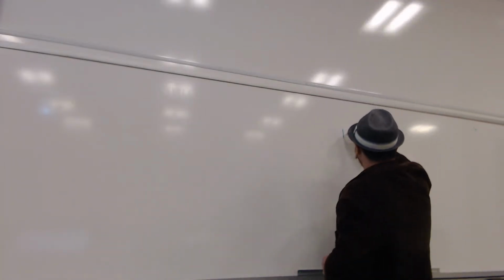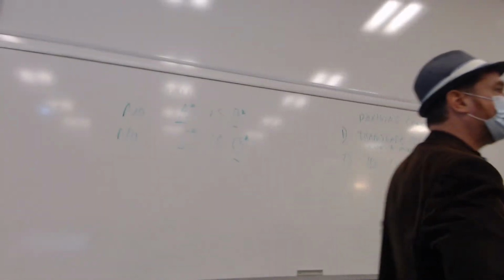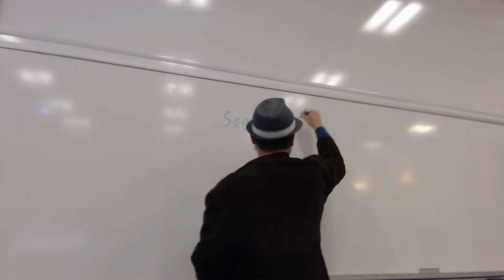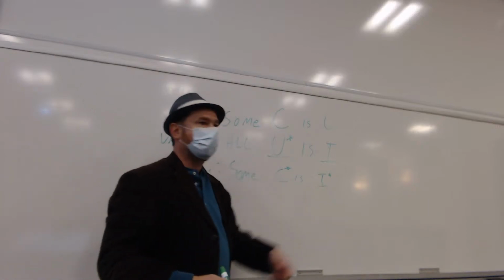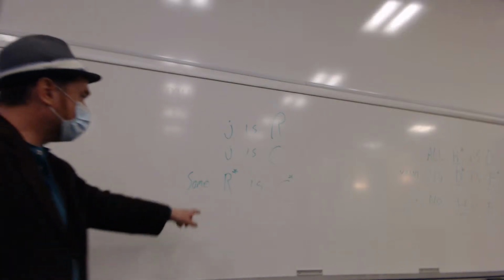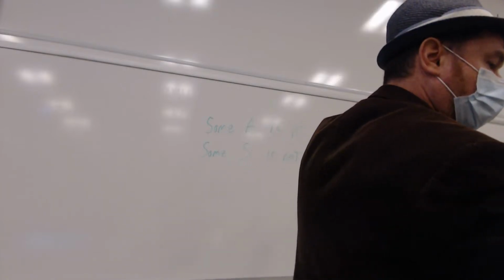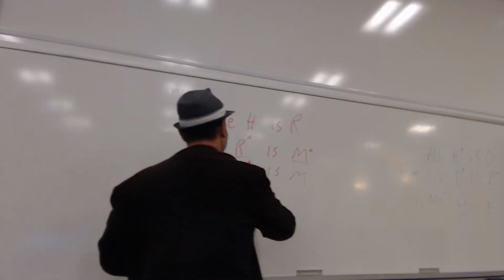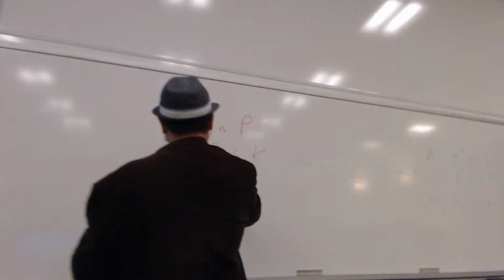PHIL 205 2/1 noon